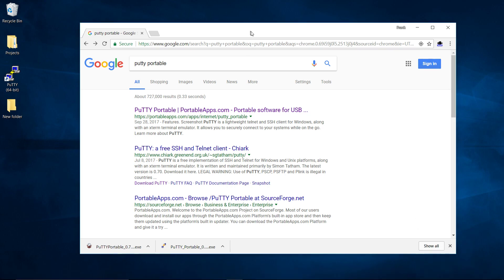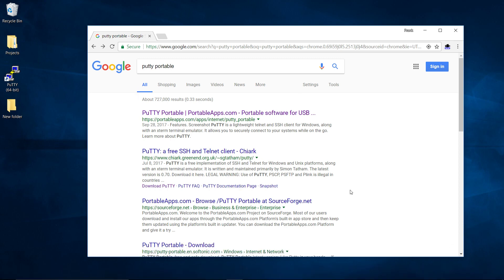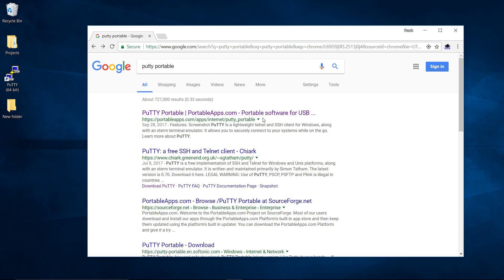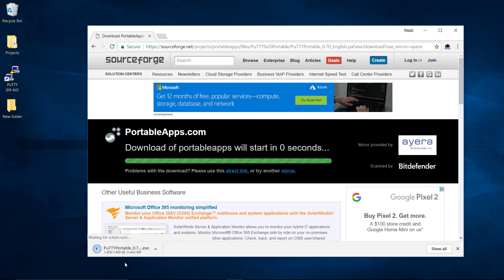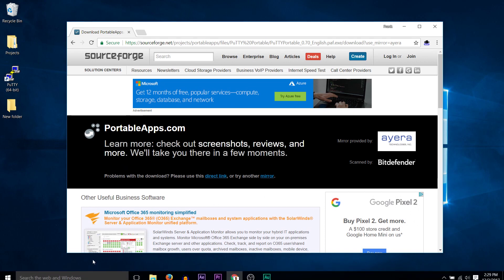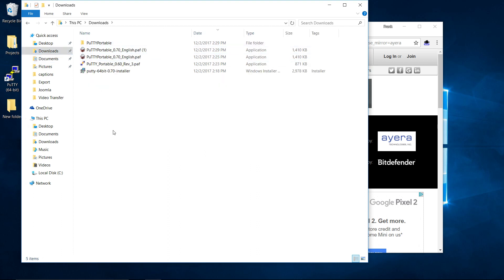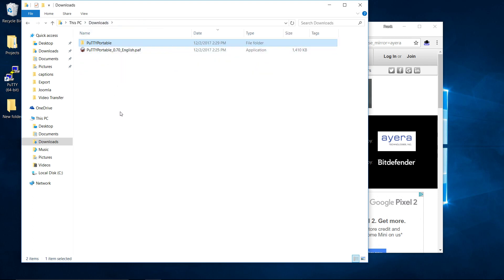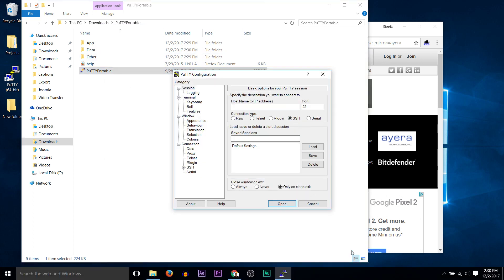AWS: Download and Launch Putty Portble on Windows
Video on installing Portable Putty SSH client on windows. Portable Putty will then be used to connect to remote Linux computer via ssh. Portable Putty can be used on Windows  computers where the user does not have administartor access.